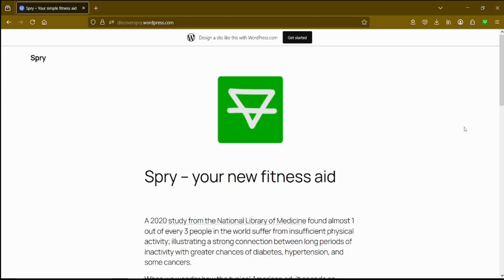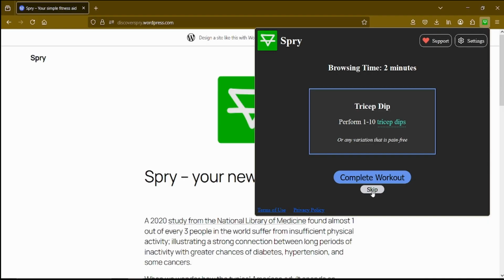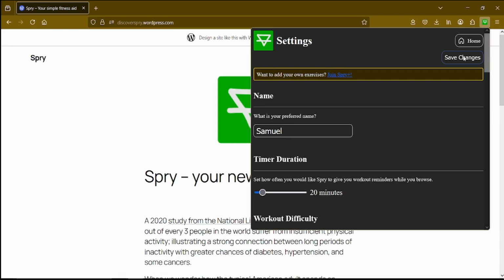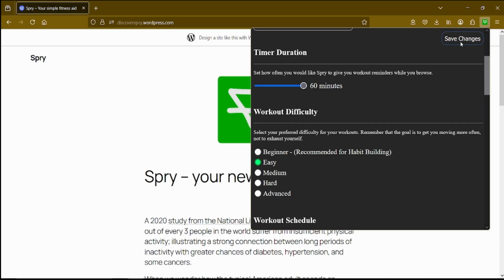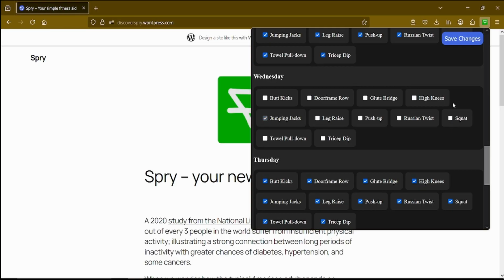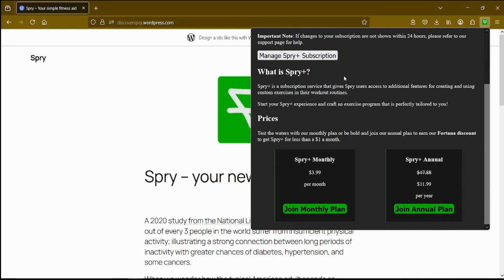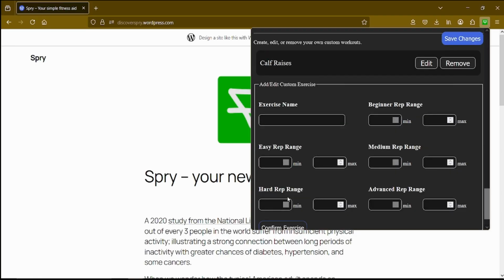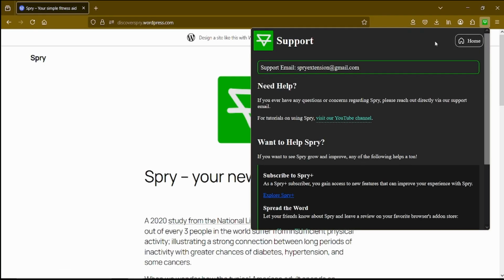Spry Tutorial - How To Use the Spry Browser Extension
This is the official tutorial on how to use the Spry browser extension - a fitness tool that helps you take healthy exercise breaks while browsing.

Chapters
0:00 Introduction & Home Page
1:25 Name - Exploring Settings
2:14 Timer Duration - Exploring Settings
2:48 Workout Difficulty - Exploring Settings
3:47 Workout Schedule - Exploring Settings
4:50 Custom Exercises - Trying Spry+ Features
7:27 The Support Page